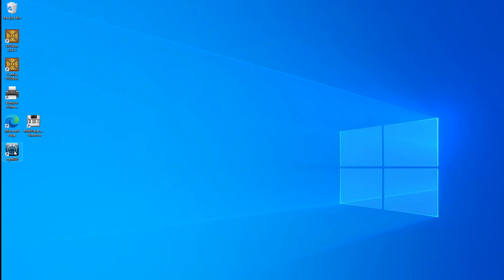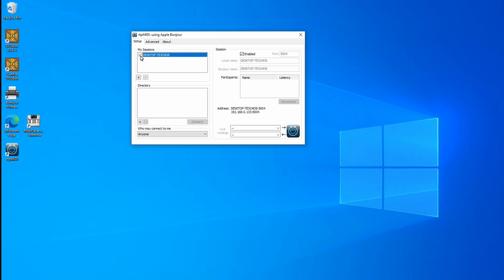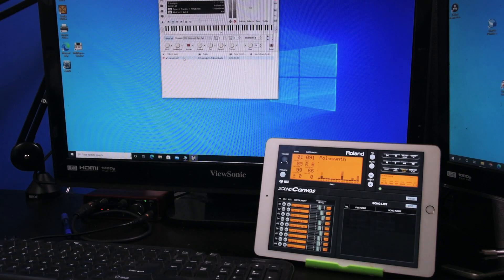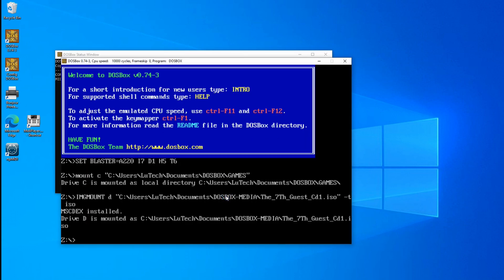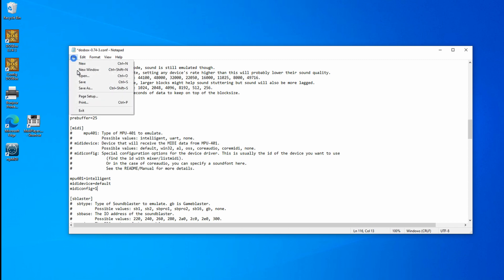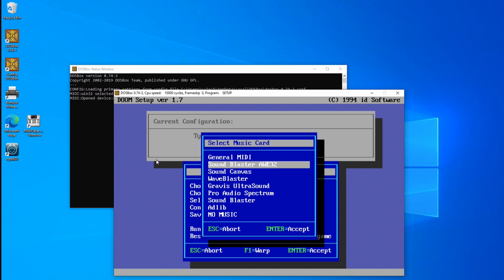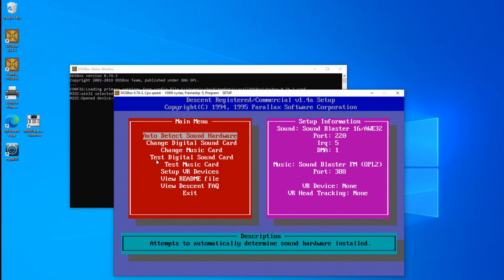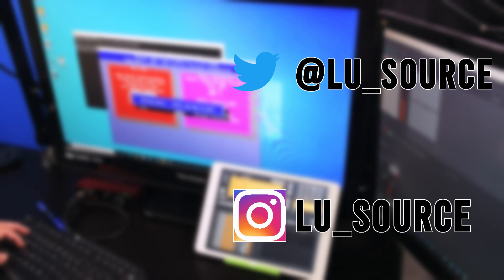Full instructions: Use your iPhone as a Roland Sound Canvas in DOSBOX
These are instructions on how to setup your iOS device as a Roland Sound Canvas to get some of the best music available for DOS games.